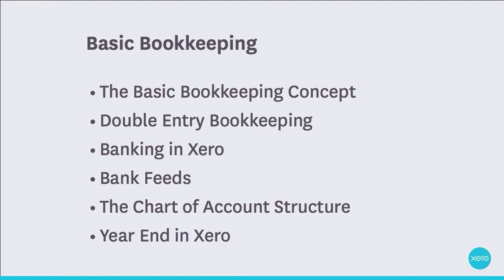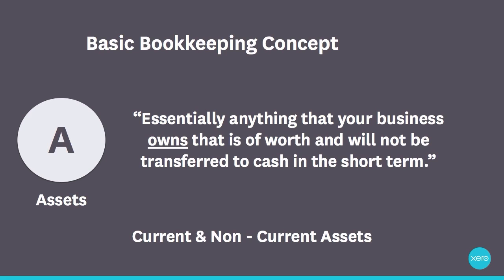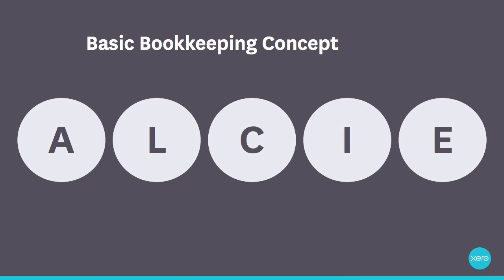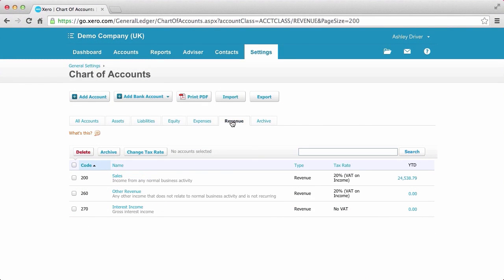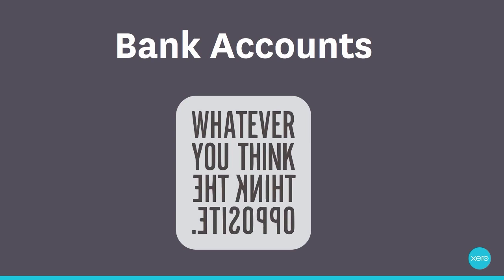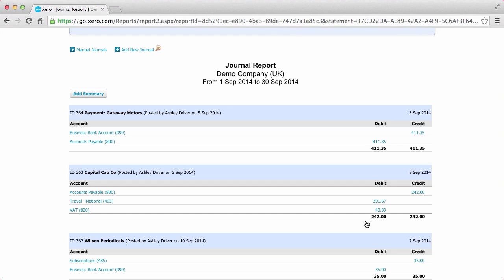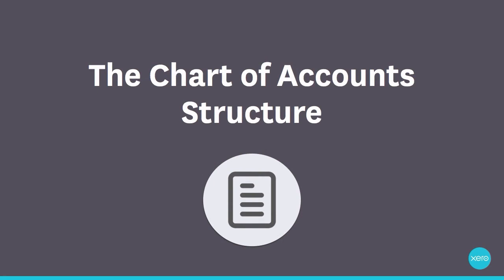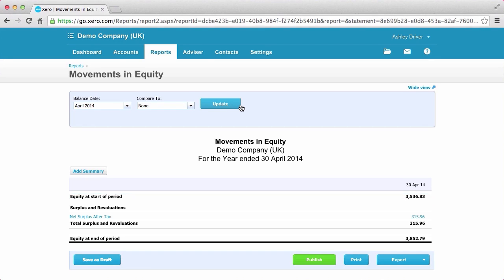Basic Bookkeeping | Xero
Understand your business numbers that little bit more. We'll be taking a look at the basic principles of accounting (for example what are assets and liabilities, capital and equity etc) . We'll also take a closer look into the Chart of Accounts structure and how Xero automates your year end processes.
Topics covered: basic bookkeeping concept, double entry bookkeeping, banking in Xero, bank feeds, Chart of Accounts structure, year end in Xero.

Xero is beautiful accounting software for small businesses and their advisors. See your cashflow in real-time with online accounting, invoicing, payroll, billing & banking. Just login and see the difference.